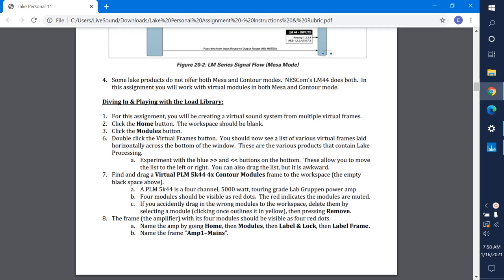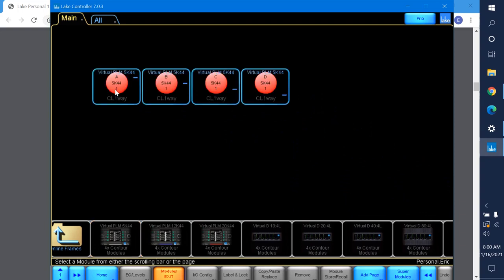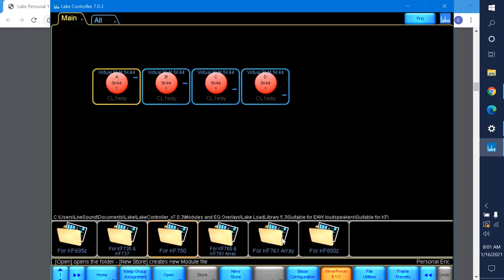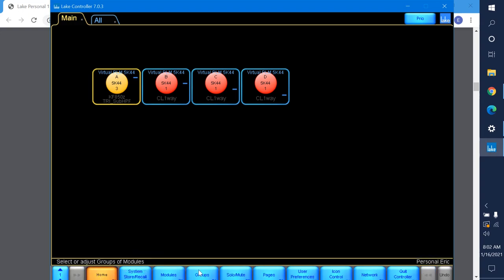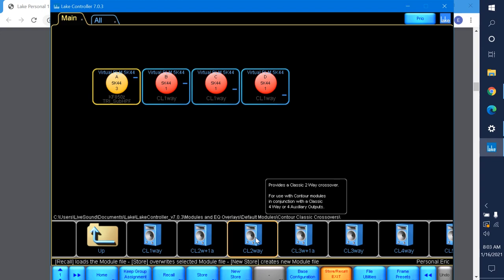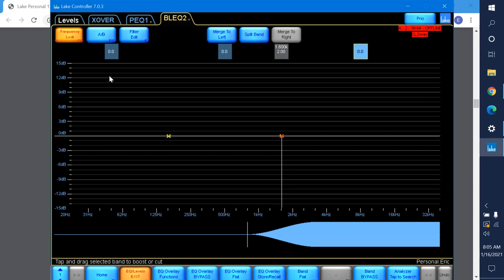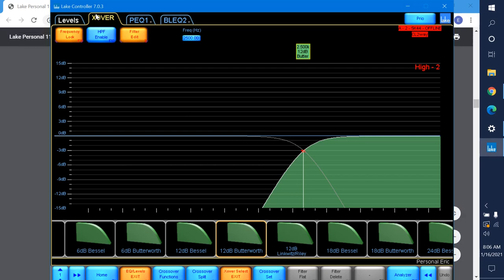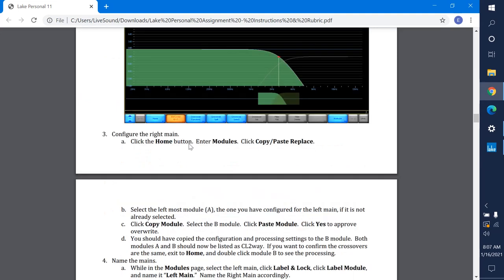Lake Processing Personal Lab 3